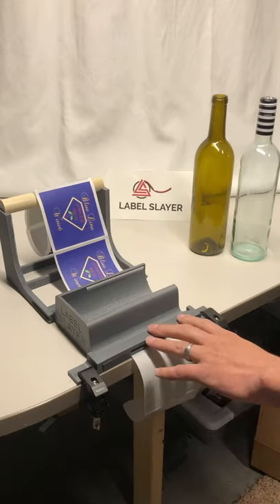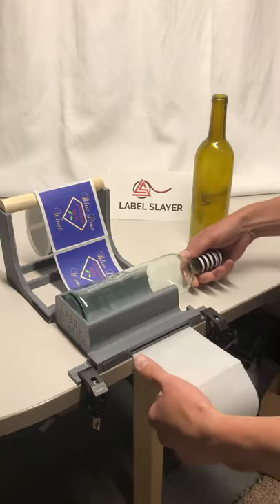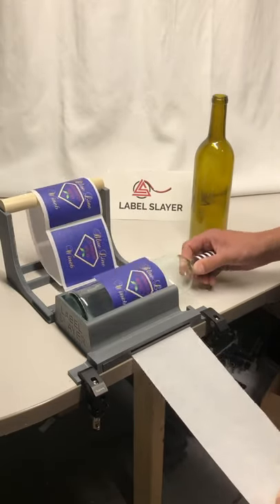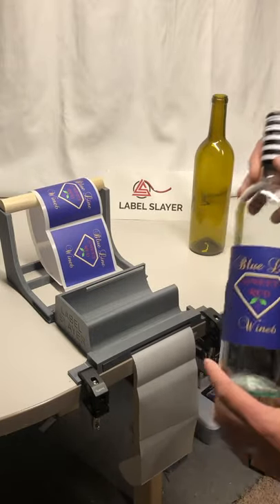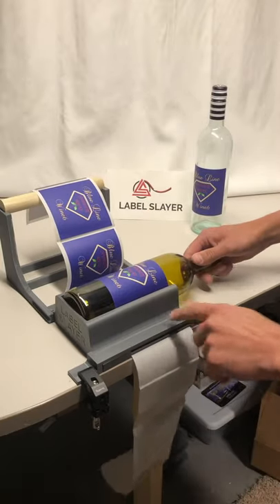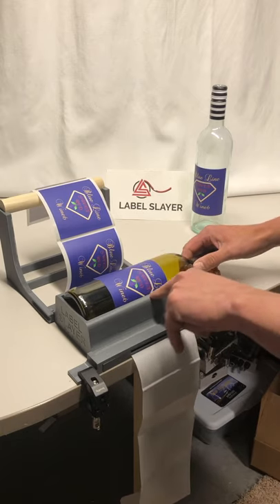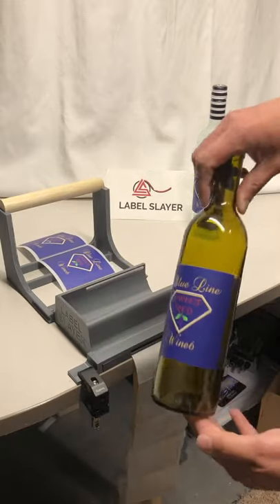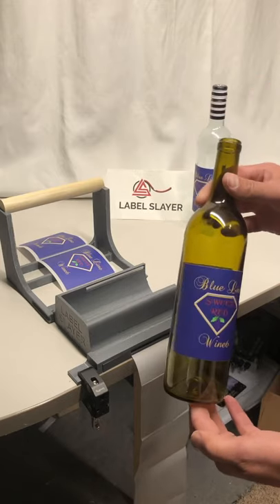The Label Slayer - 750 ml wine bottle